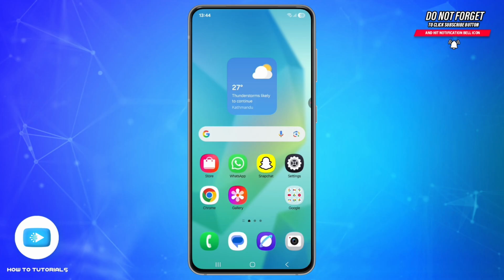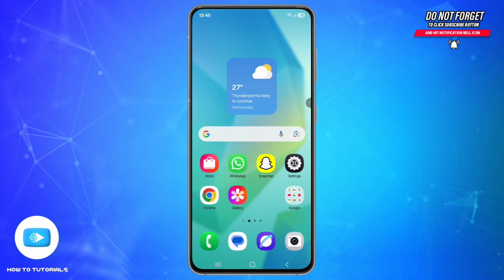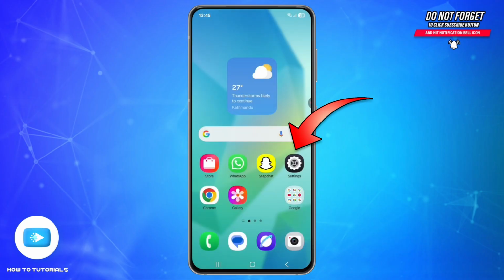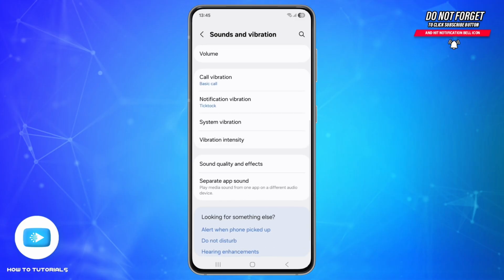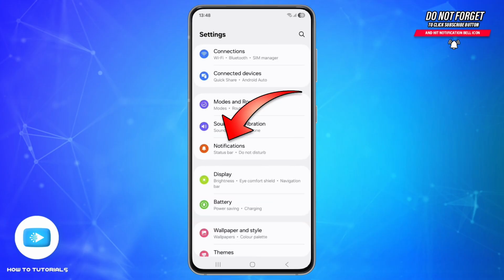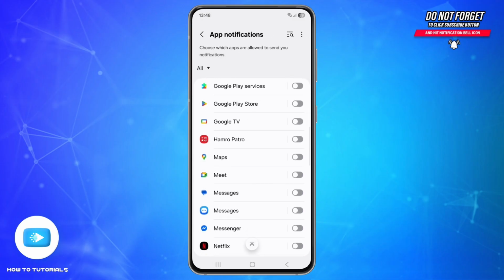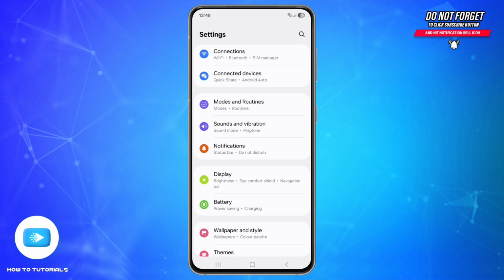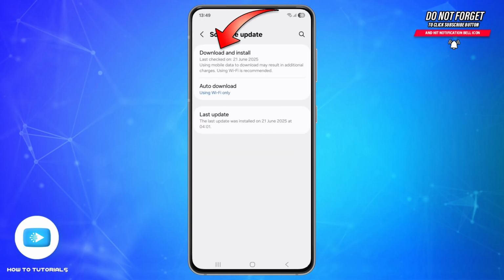How To Fix Vibration Not Working On Android | Restore Vibrating Feature On Your Phone 2025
"How To Fix Vibration Not Working On Android | Restore Vibrating Feature On Your Phone 2025" - A Video Guide by How To Tutorials.

No vibration alert on your phone for notification or calls? Try these simple and easy steps to fix the vibration issue on your phone. Tune in with the video to learn more.